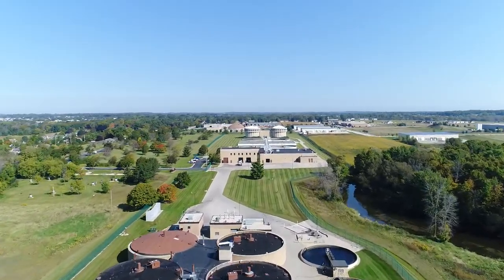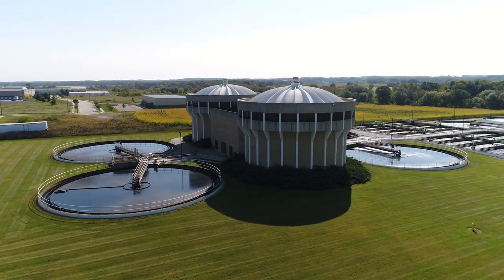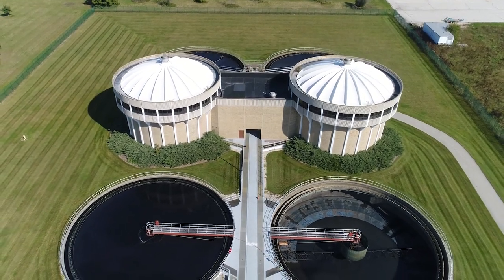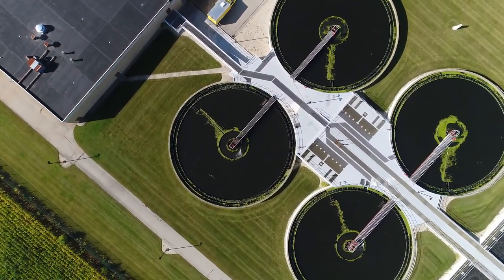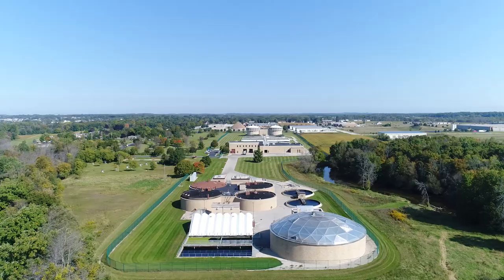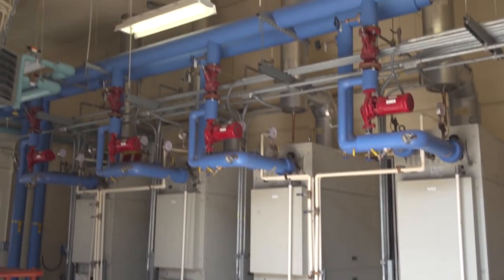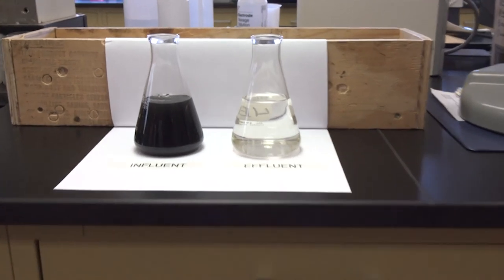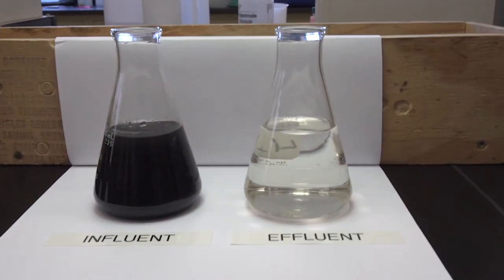The City- Water Treatment Plant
In this episode of, 'The City,' we look at the Waste Water Treatment Plant with Steve Randall.

Program: The City
Episode: Water Treatment Plant